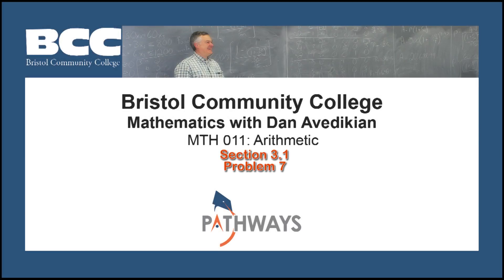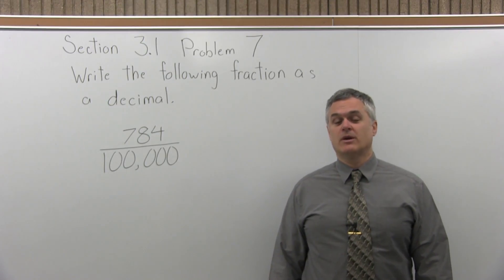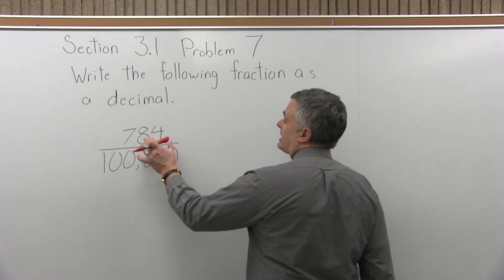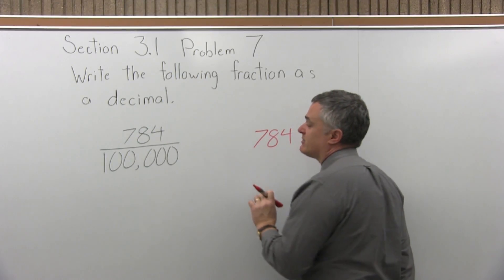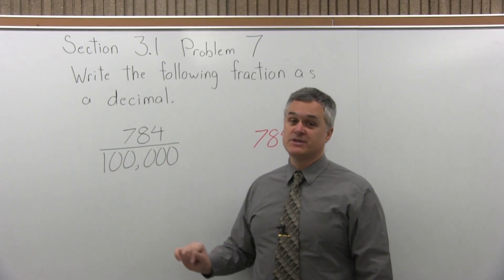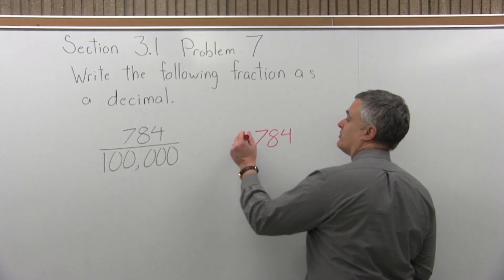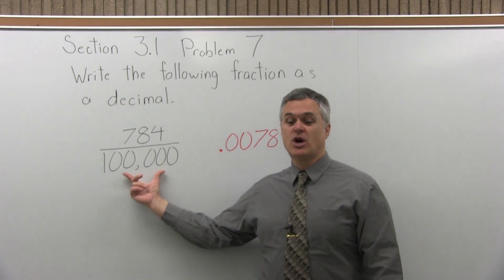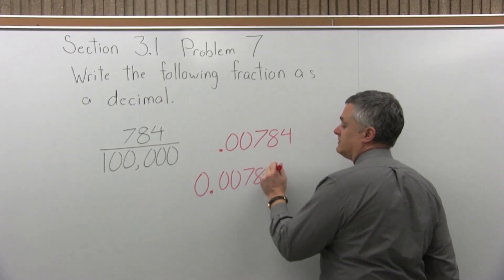MTH 011: Section 3.1 Problem 7 - Mathematics with Dan Avedikian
This course is a study of arithmetic. Topics include: working with whole numbers, fractions, decimals, ratios, proportions, and percents; performing unit conversions; calculating basic statistics and interpreting data;and solving applications of the topics cited above.
Three lecture hours per week.